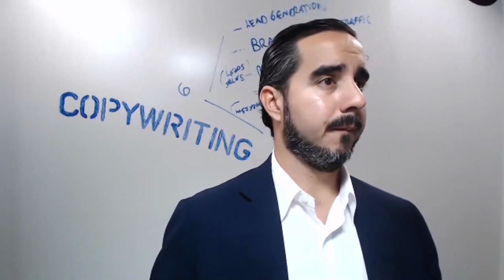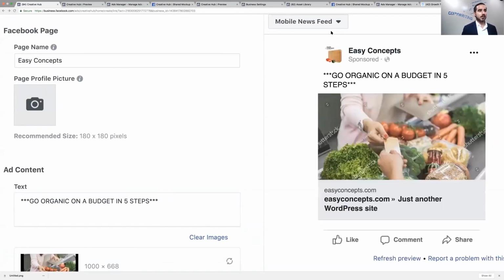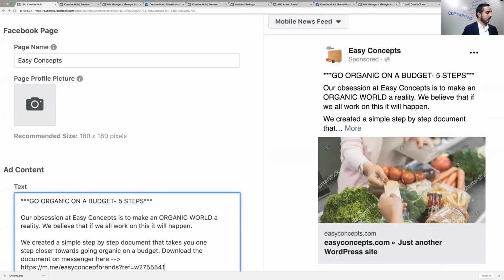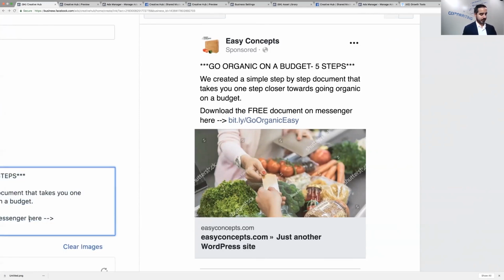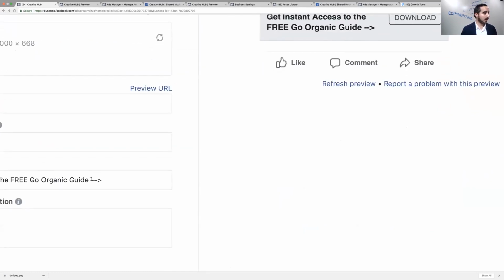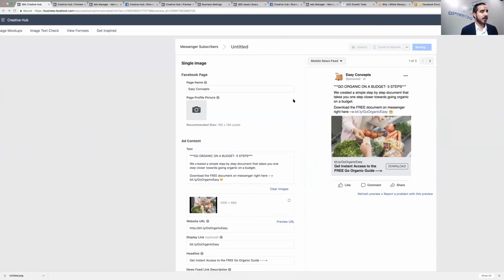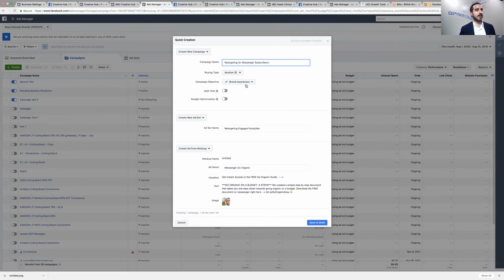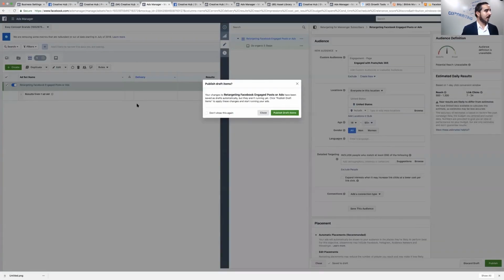How to Use Retargeting on Facebook to Build a Messenger Channel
COVID-19 HUMANITARIAN RELIEF CAMPAIGN

For a limited time, I’m offering a FREE scholarship to the Facebook Masters Course and my Coaching Program. With recent events in mind, I realized this:

EXTREME TIMES REQUIRE EXTREME MEASURES

This course will teach you how to become an expert in social media marketing.

Get the tools you need to not only get through these tough and uncertain times but also create a thriving business that can last through the ages.
This example shows a favorite way I build follow up or retargeting ads to direct people into my messenger channel. This helps build my distribution channels and allows me direct access to prospects and customers so I can offer them helpful content and make them offers.

𝗔𝗯𝗼𝘂𝘁 ManuelSuarez

I like to help people. I like to help them expand and flourish in their life. And through my knowledge of SocialMedia Advertising, I can.